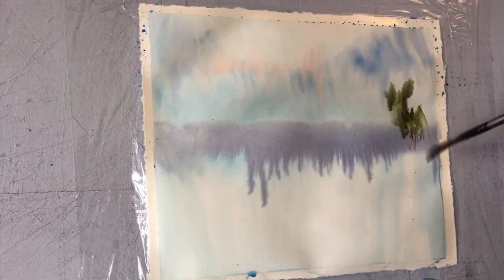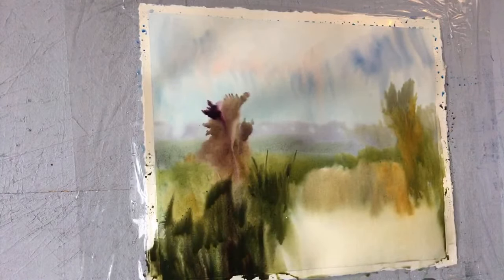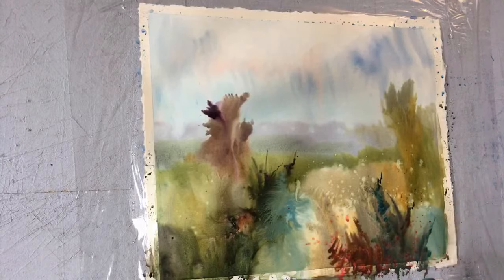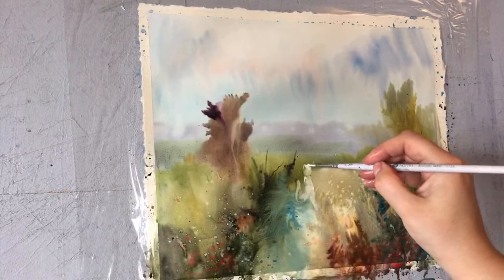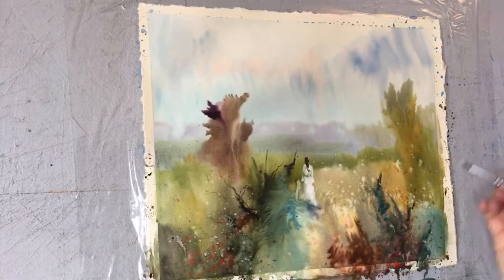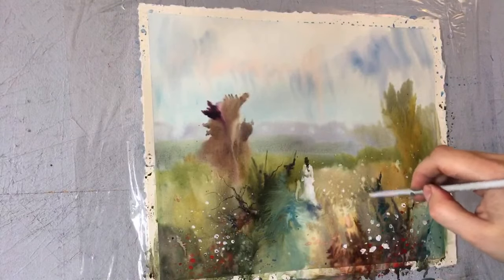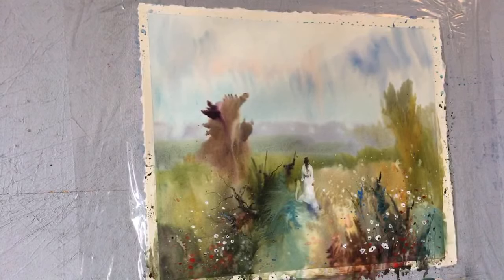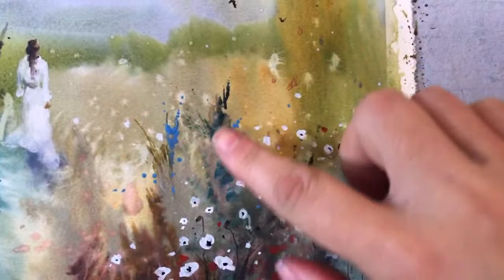Painting LIVE 2 - Summer Vibe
In this professional watercolor painting video I'm showing you the wet on wet technique.
I use HOT PRESSED PAPER..